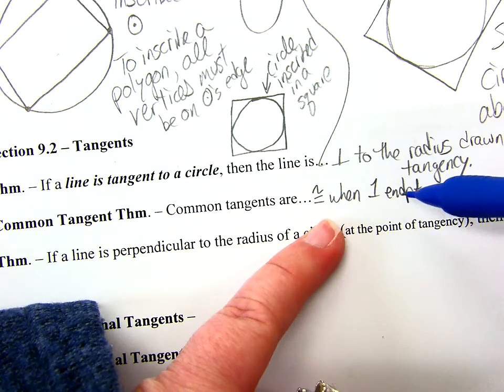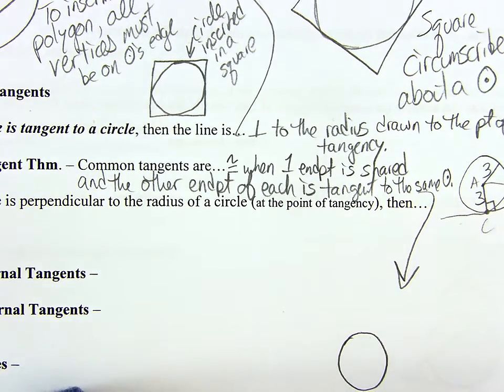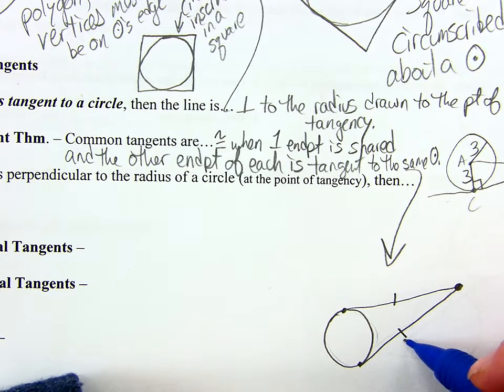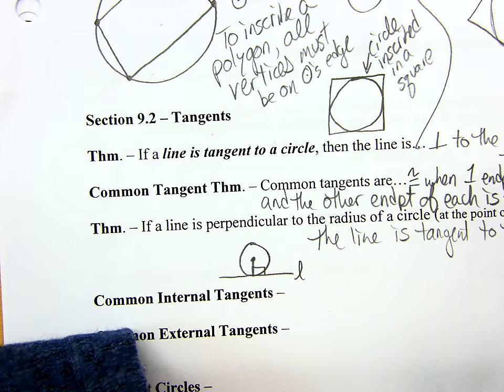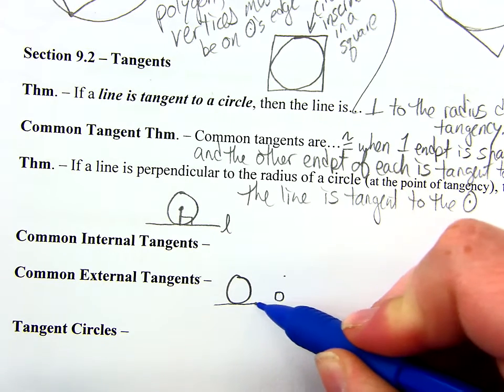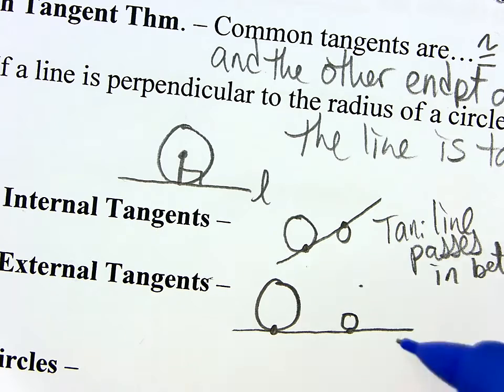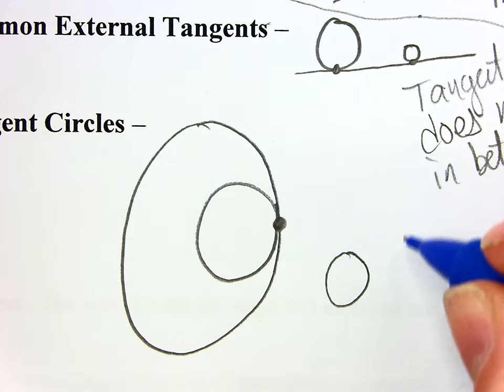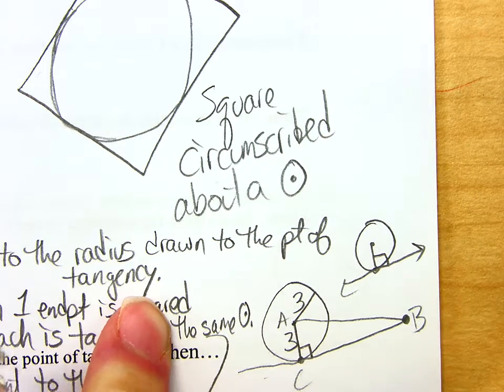Geometry- Circles 9.2